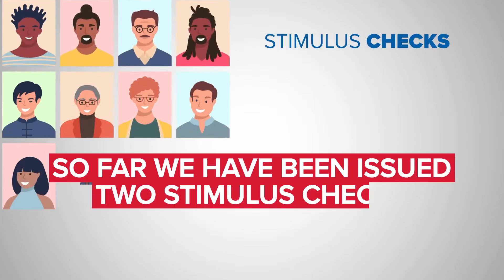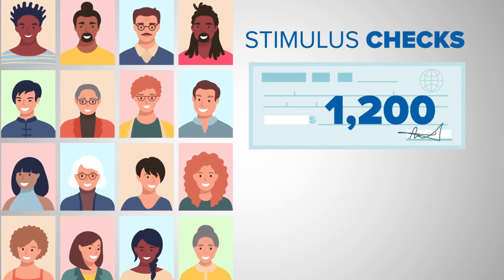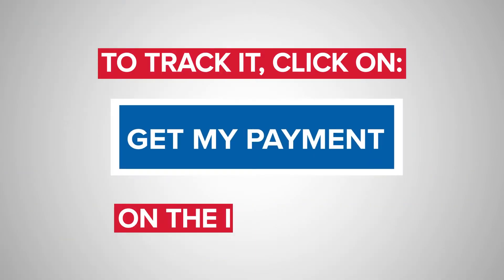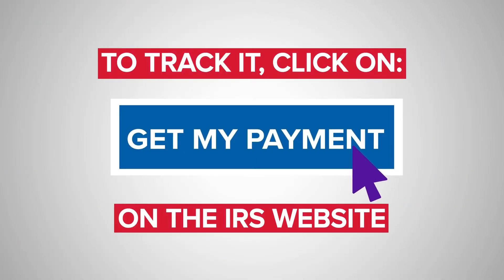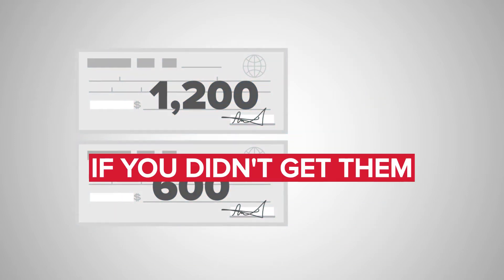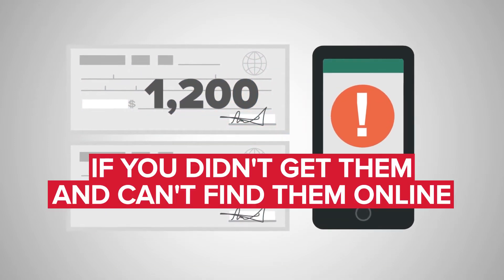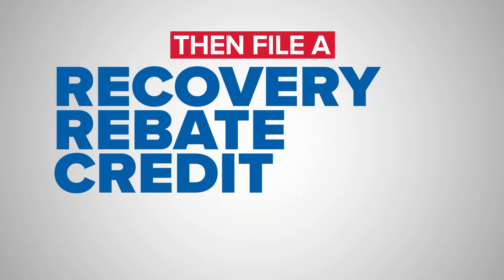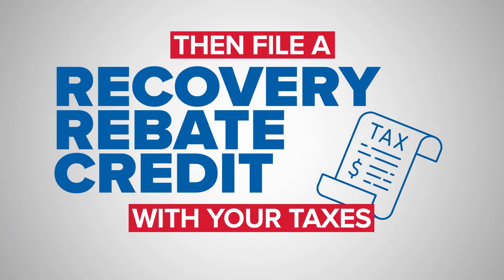13OYS TAX HELP SOCIAL